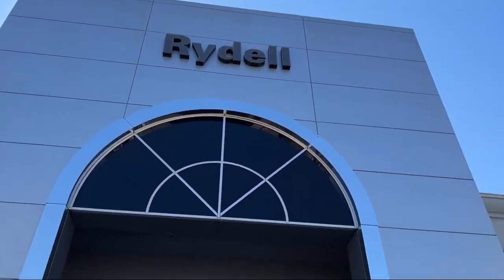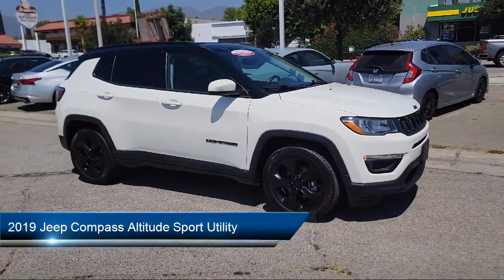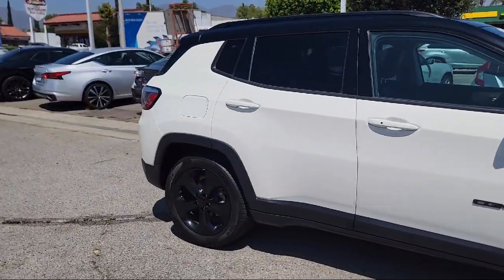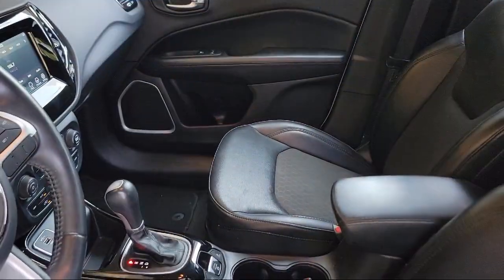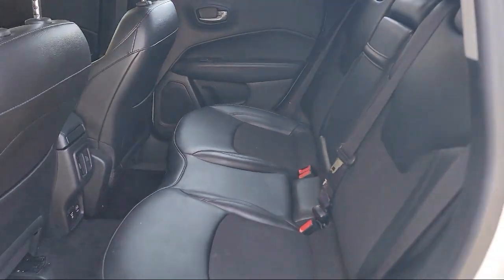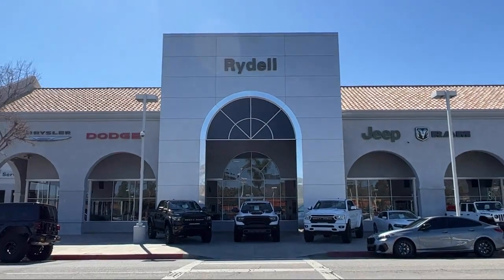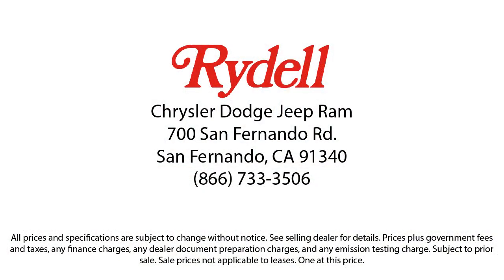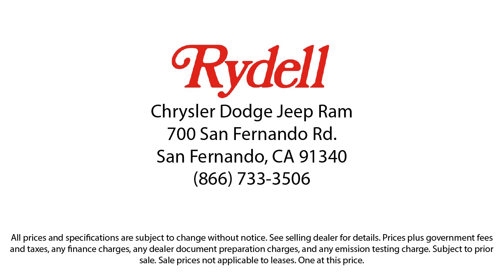2019 Jeep Compass Altitude Sport Utility Van Nuys San Fernando Valencia Los Angeles Glendale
2019 Jeep Compass Altitude Sport Utility Stock Number: CE6001 Vin:3C4NJCBBXKT833216.